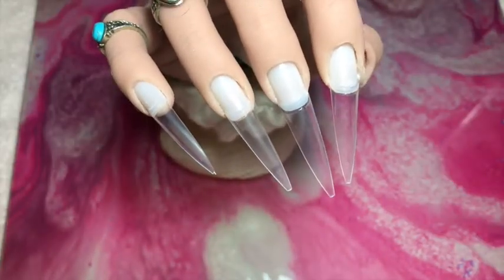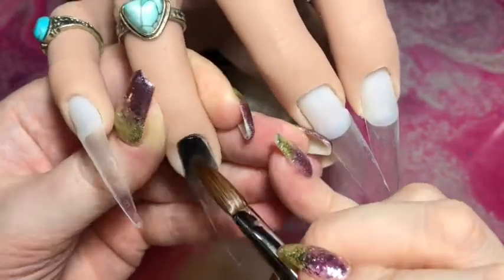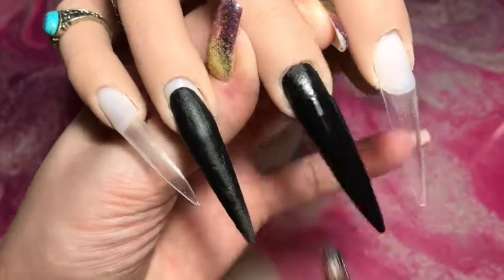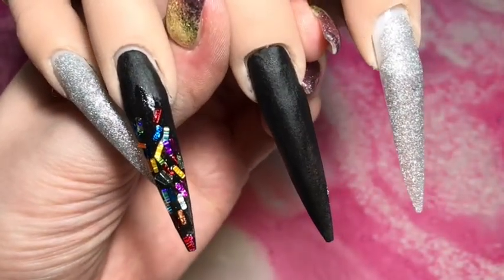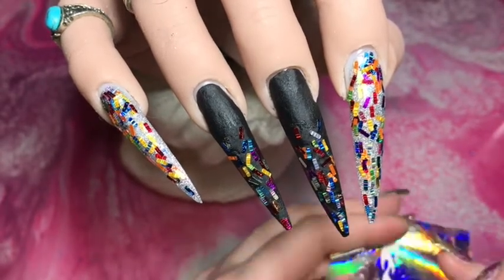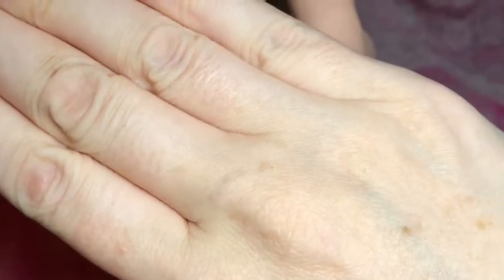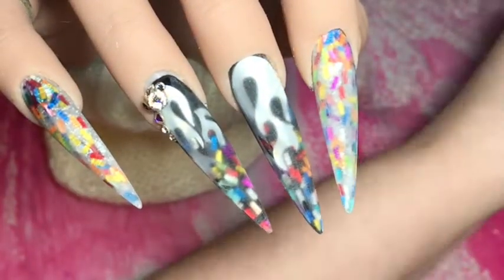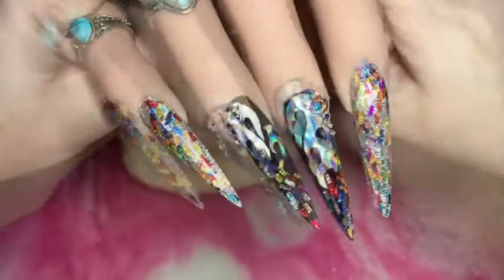Fireworks for NYE | Goodbye 2020, Hello 2021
Much Love
Helen 💋
🛍Products Used🛍
* Gems Stiletto Tips
* Perfect Nails Clear Acrylic, Top Gel
* Crystal Nails Gem Glue
* The Nail Team Advent Calendar Glitter Day 13

Black Acrylic
Pointed & Flat Back Crystals
Moyra - Milky Way Acrylic

• Love Portraits (Brand Ambassador) – HELEN10 (10%)
• Crystal Parade – HELEN5 (5%)